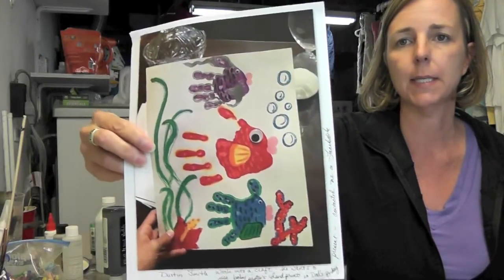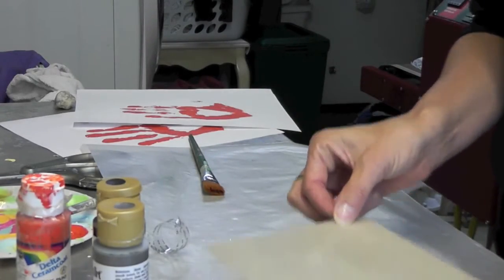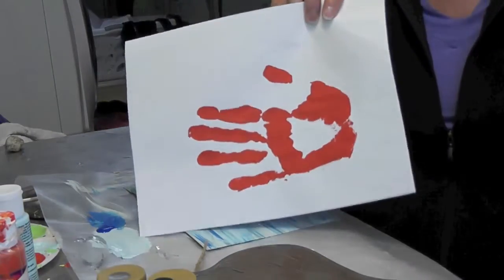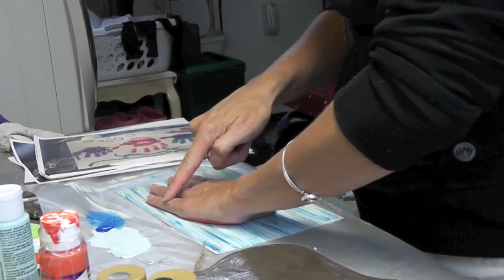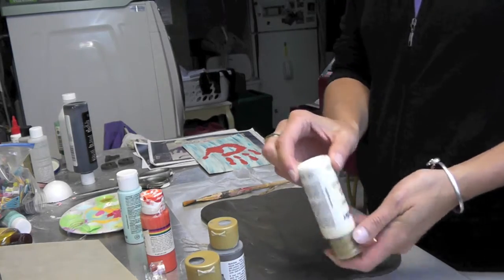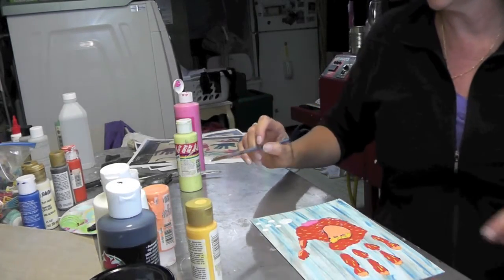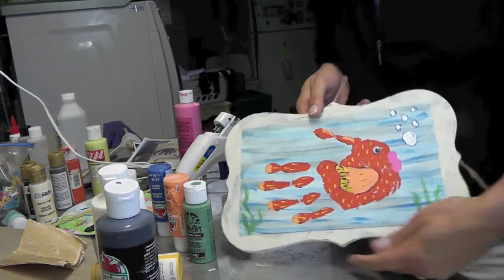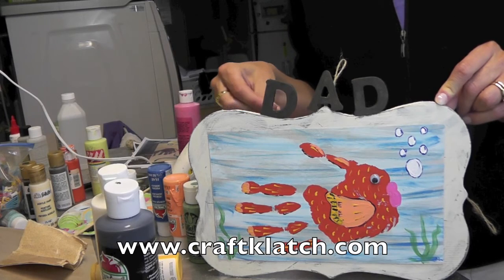Handprint Fish Plaque Craft Video Tutorial! Father's Day Gift Idea!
Hey Crafters!!